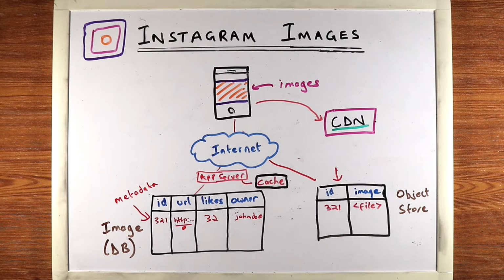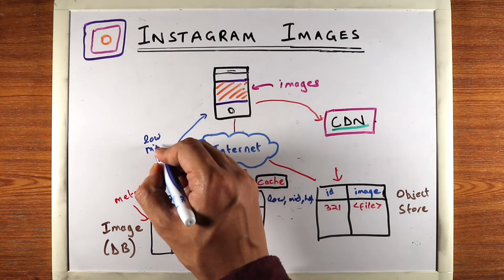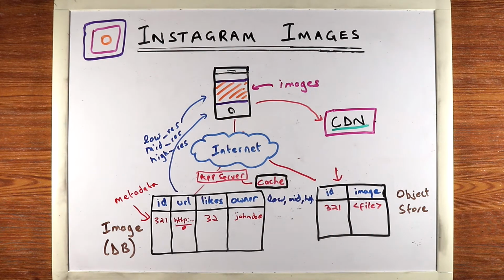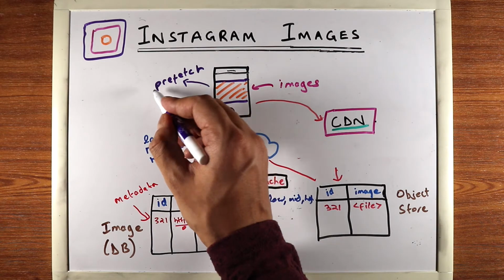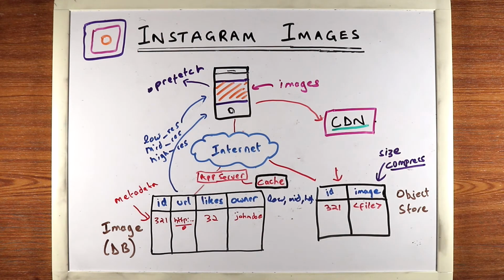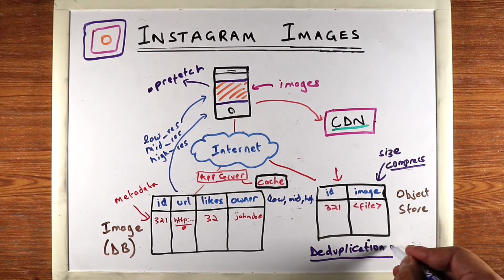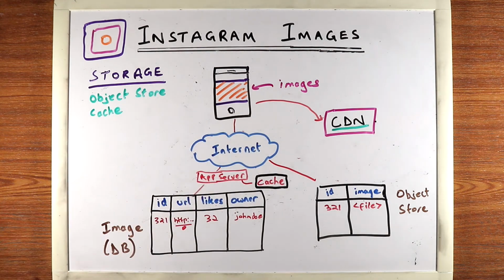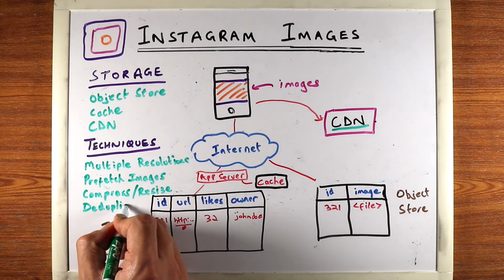Ep 13 - How does Instagram store images? (Part 3 - Techniques to Load Images Faster)